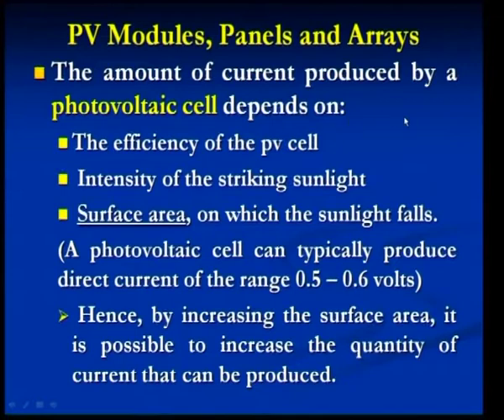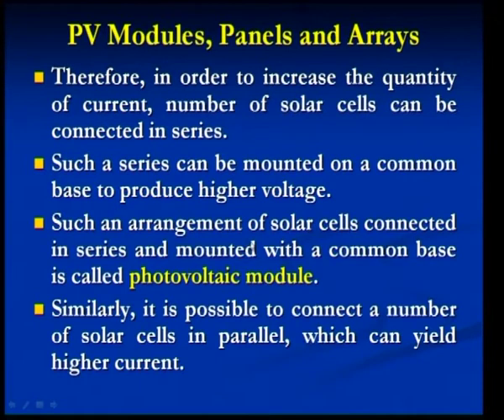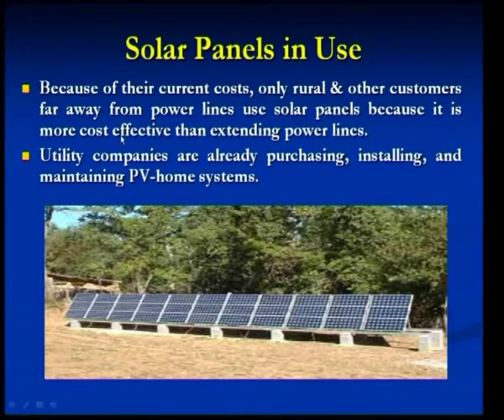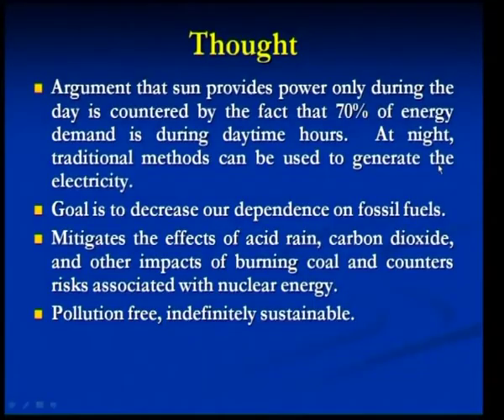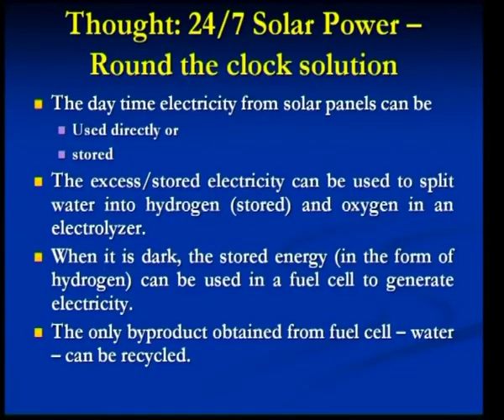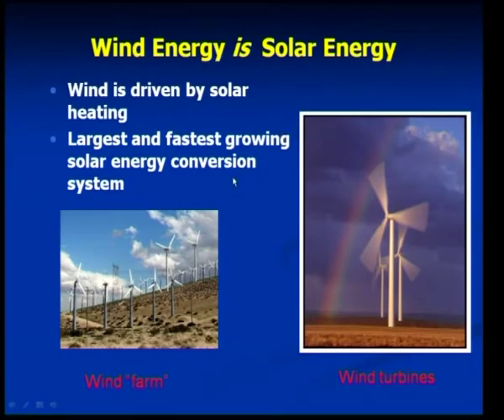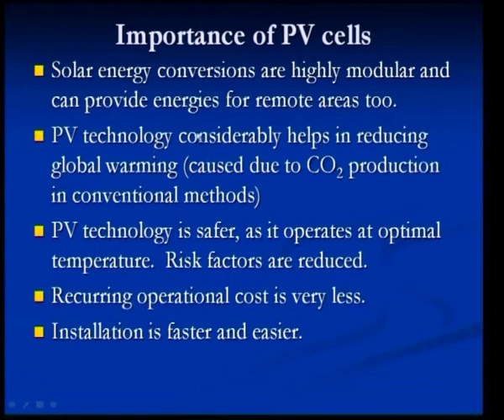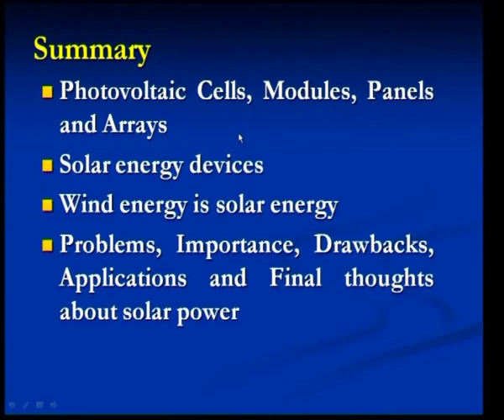Solar Energy Part-5